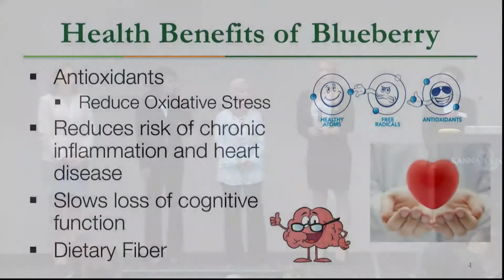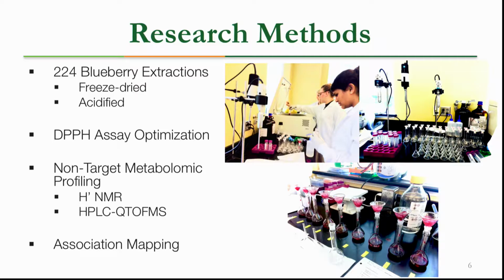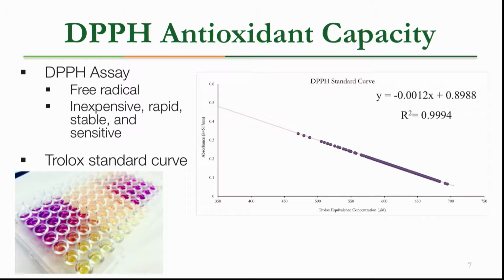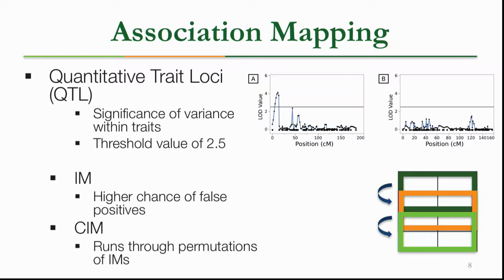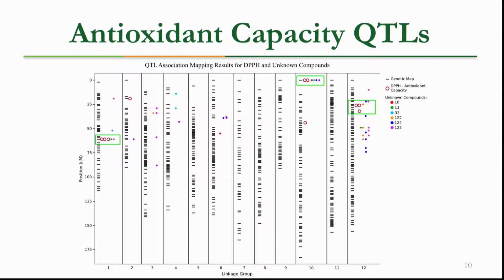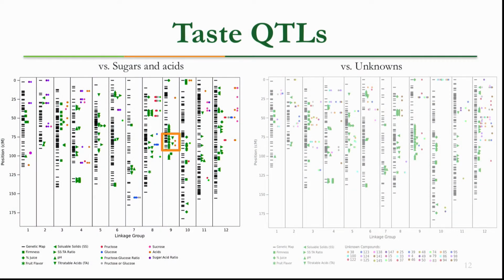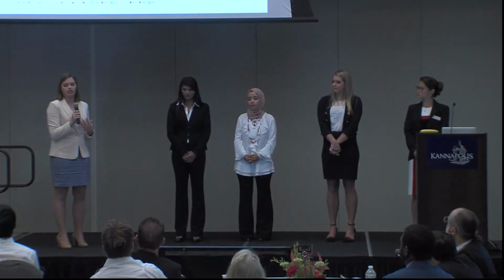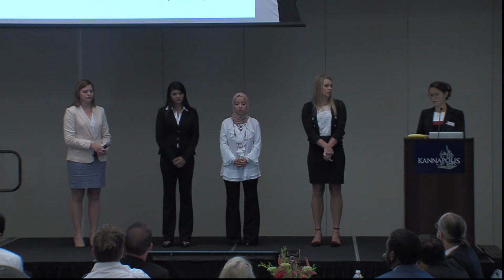Blueberry Metabolome Mapping